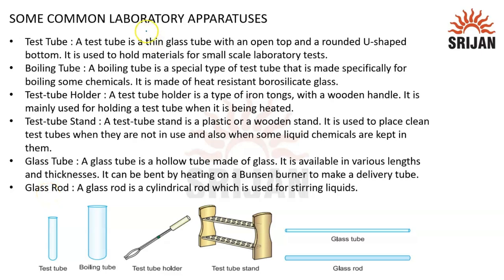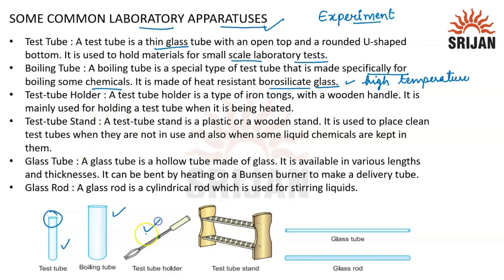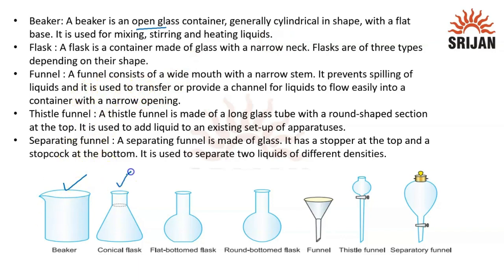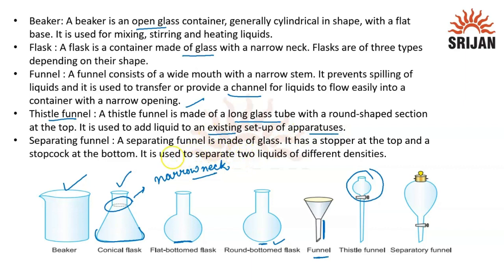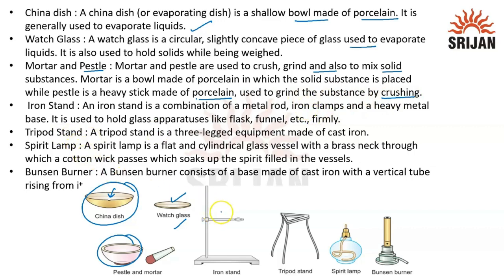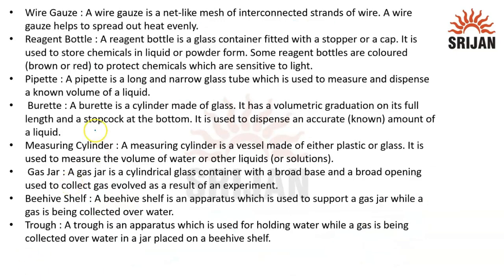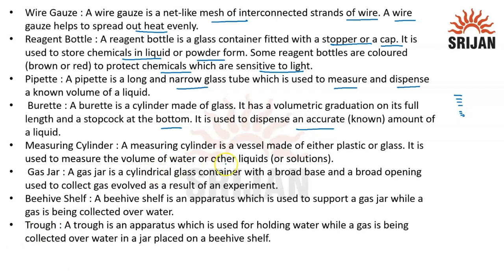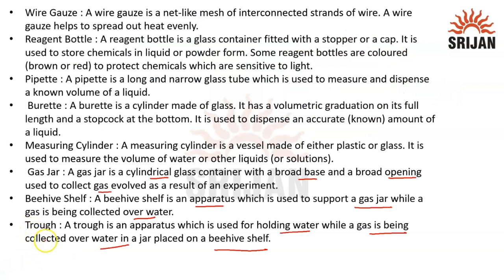3. Some Common Laboratory Apparatuses